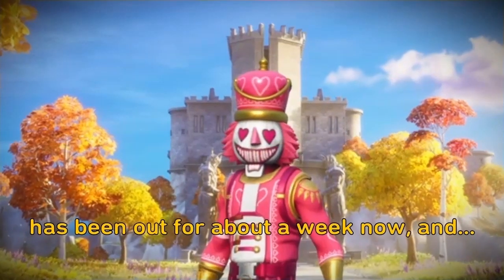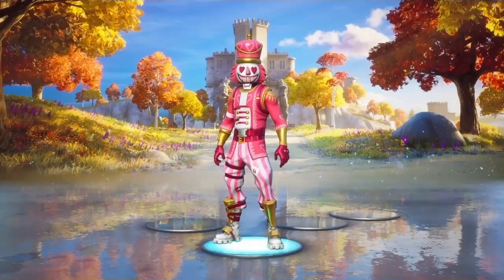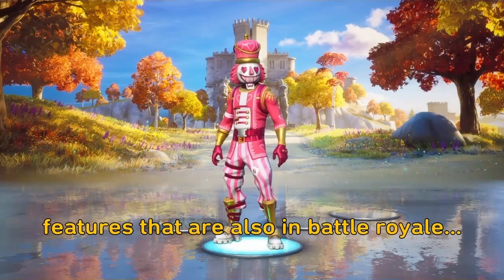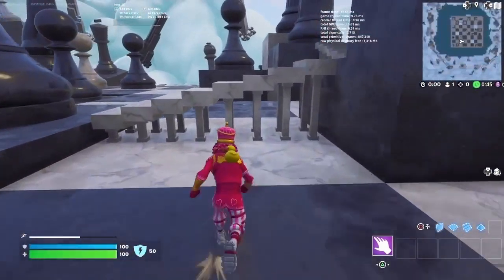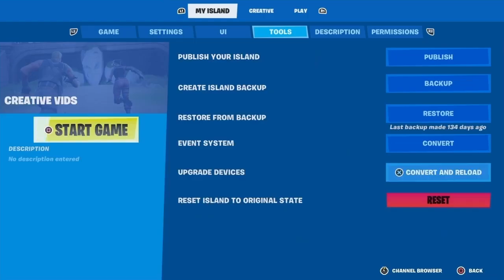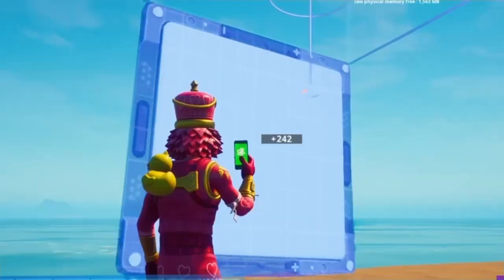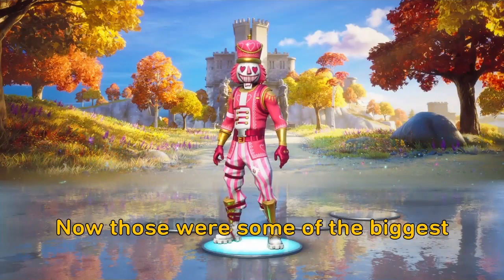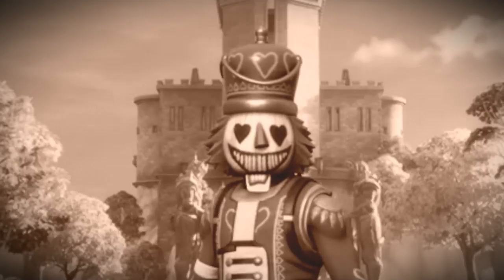Some Of The BIGGEST Changes To Creative In Chapter 4 | Fortnite Creative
Background Song 2: Blue World (Instrumental) - Mac Miller